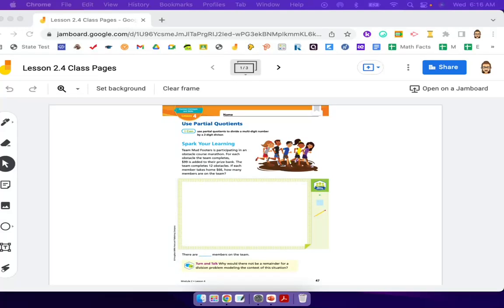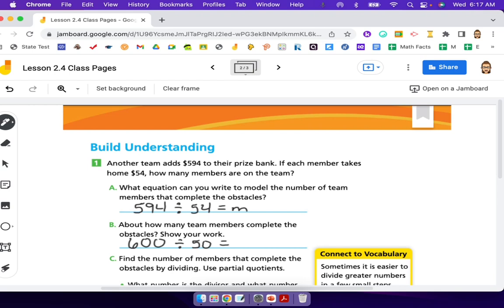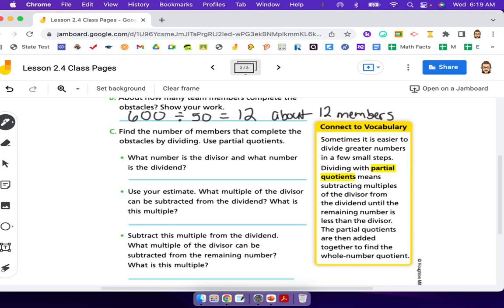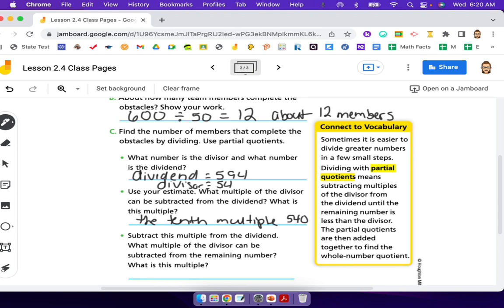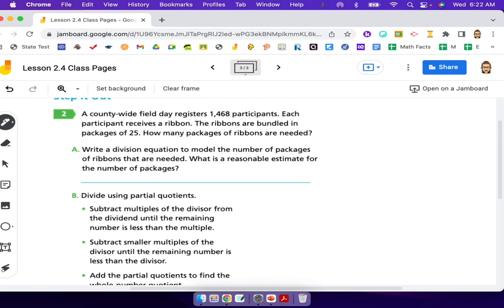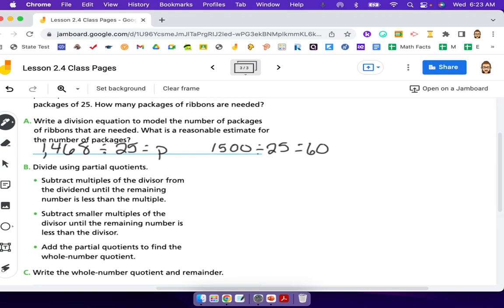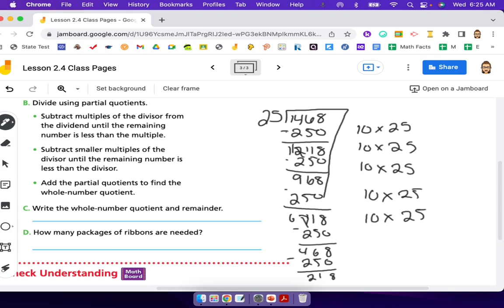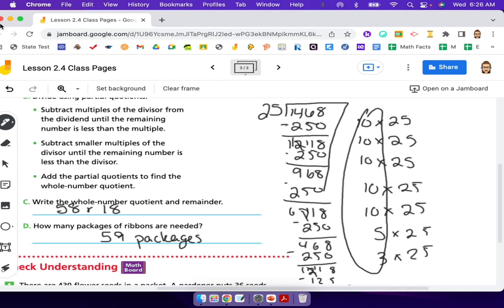5th Grade Into Math Lesson 2.4